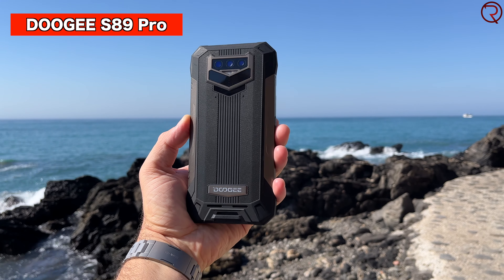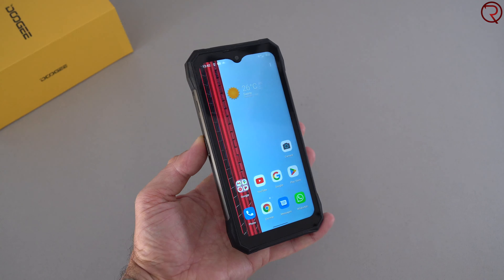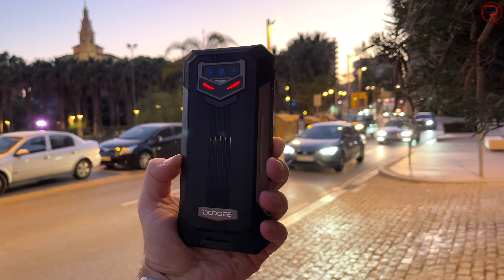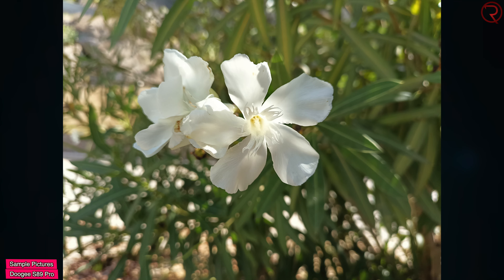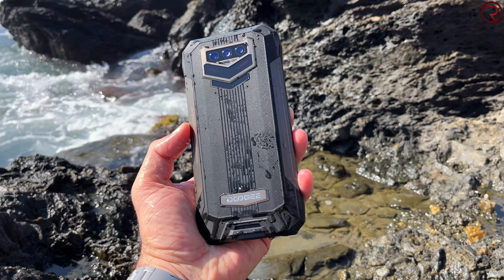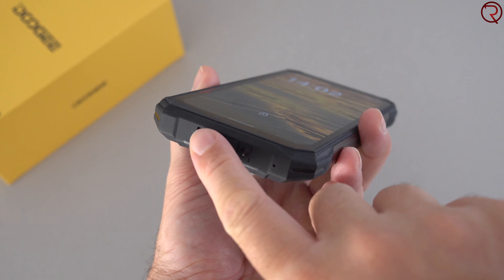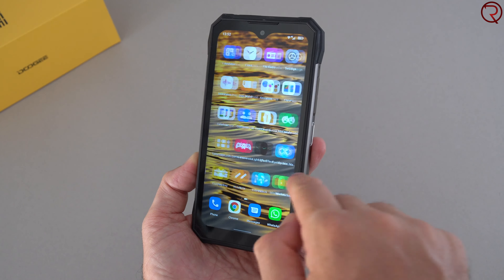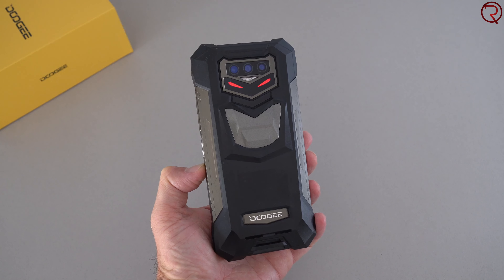Doogee S89 Pro Rugged Smartphone - 65W Fast Charging, 12000mAh Battery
A quick look at the latest rugged smartphone from Doogee, the S89 Pro.